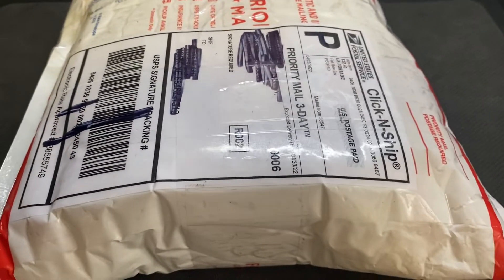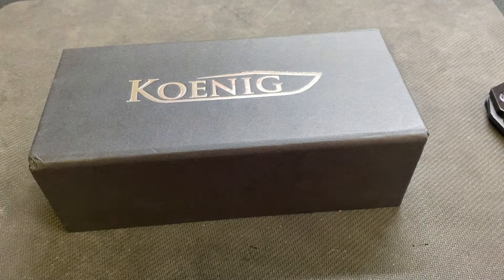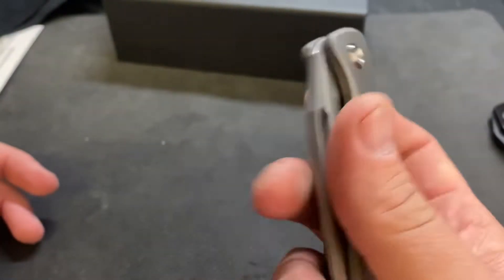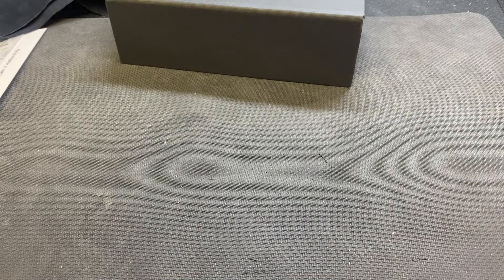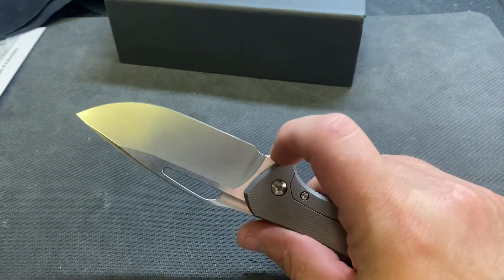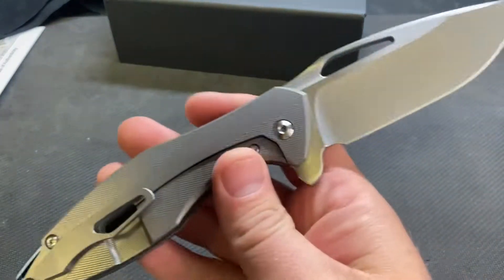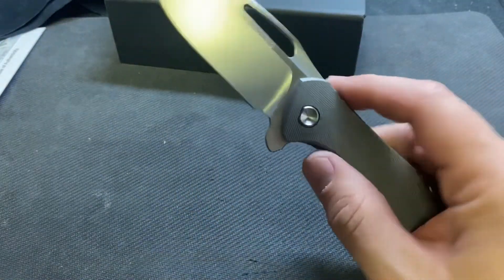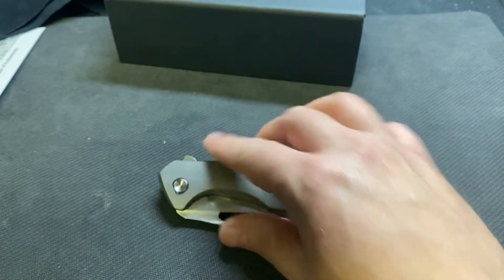Koenig Arius Unboxing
After my brother had to have my last one I thought it was time to check one out again